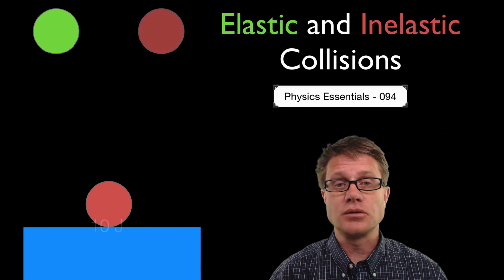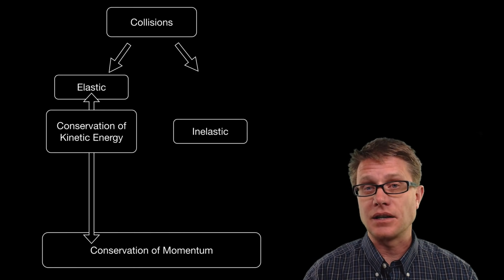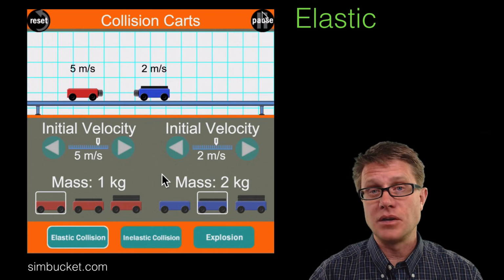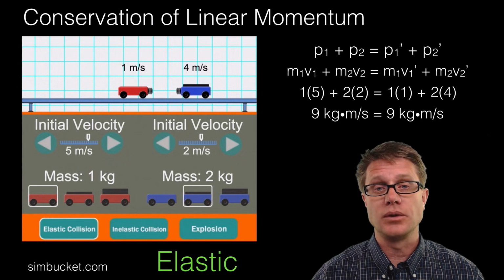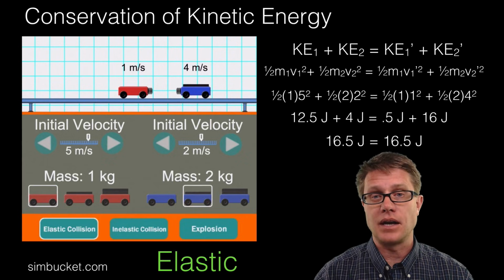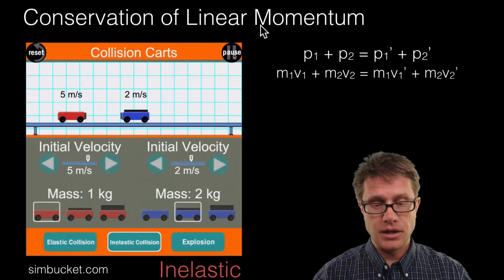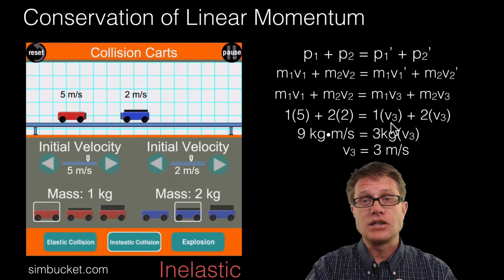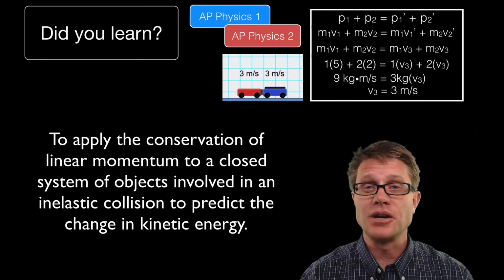Elastic and Inelastic Collisions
094 - Elastic and Inelastic Collisions

In this video Paul Andersen compares and contrasts elastic and inelastic collisions.  In all collisions the linear momentum will be conserved.  In an elastic collision the kinetic energy of the objects will also be maintained.  Several examples and demonstrations are included.

Ebaychatter0. English: Sport Car, October 3, 2012. Own work.